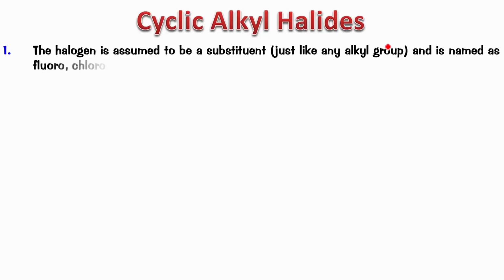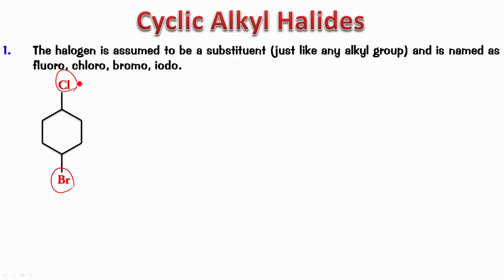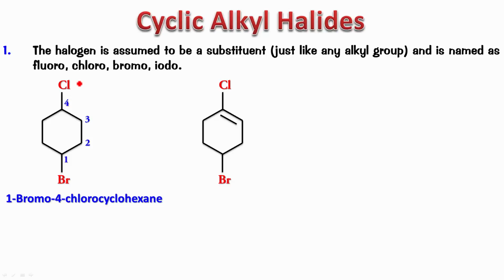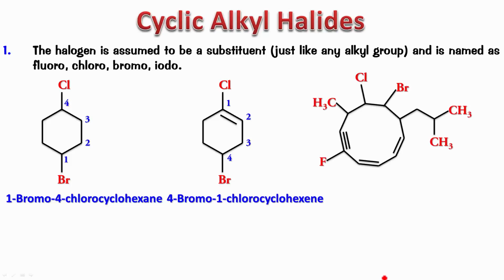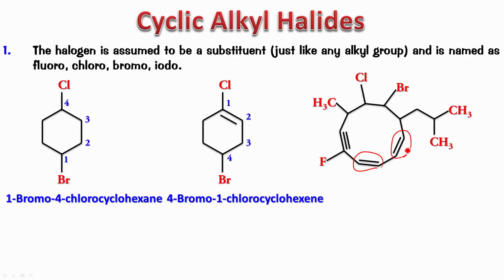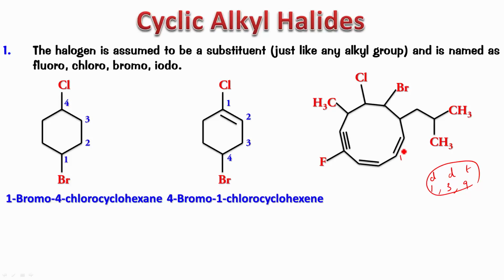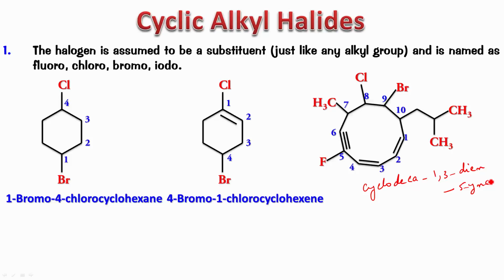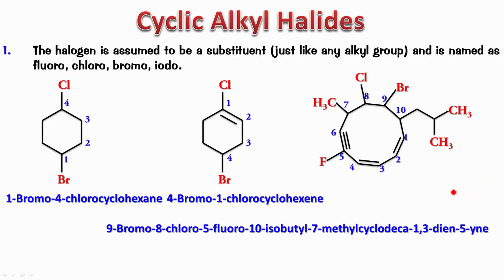IUPAC Nomenclature of Cyclic Alkyl Halides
A detailed Video on the naming of Cyclic Haloalkanes